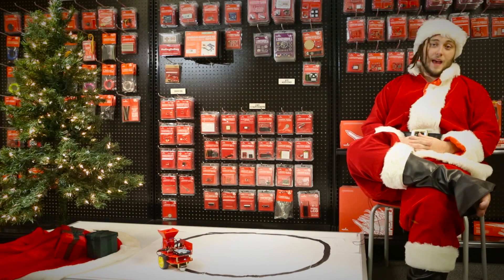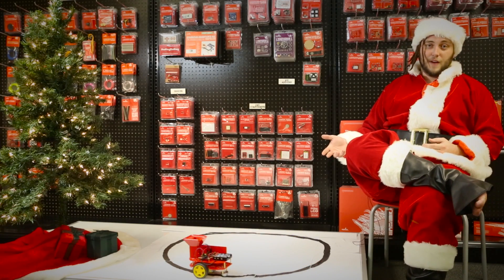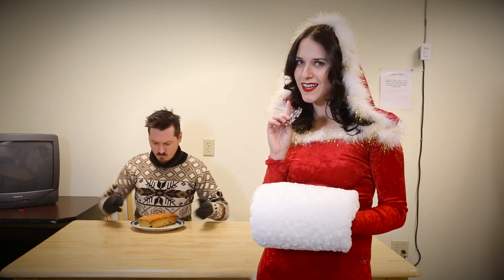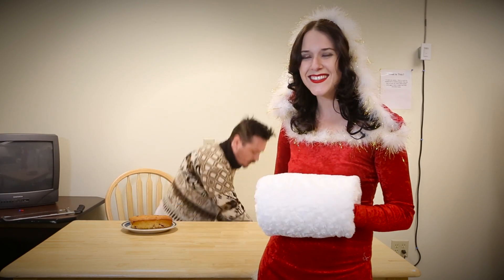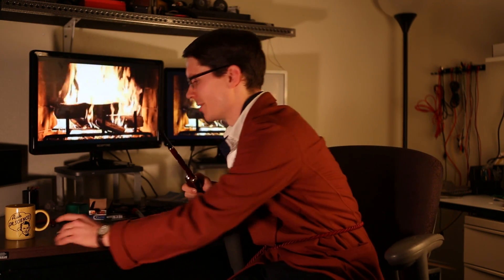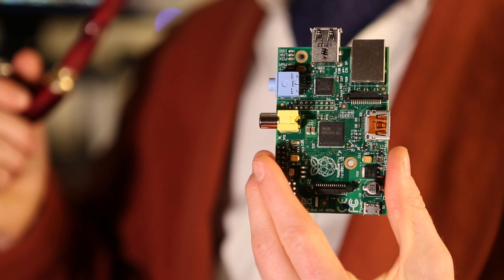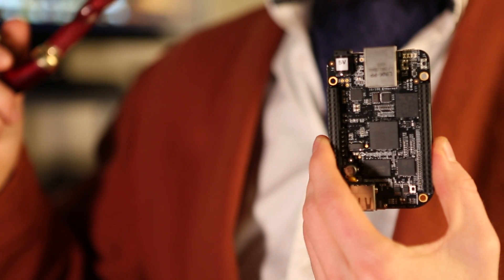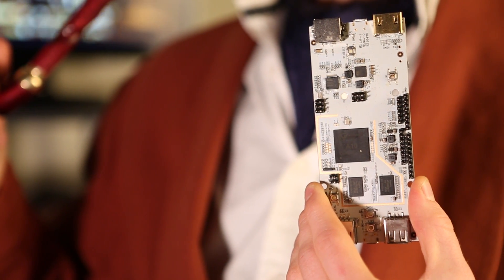SparkFun Holiday Gift Guide 2013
The holidays are right around the corner and it's never too early to start your shopping. This year, SparkFun has your back with the 2013 Holiday Gift Guide! We've assembled a collection of our favorite SparkFun items that is sure to satisfy the geek on your list!